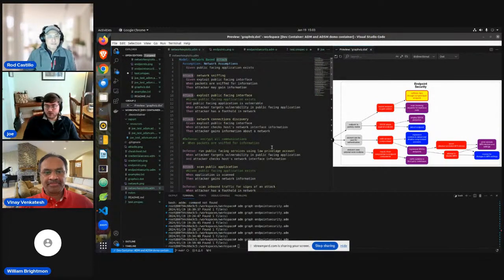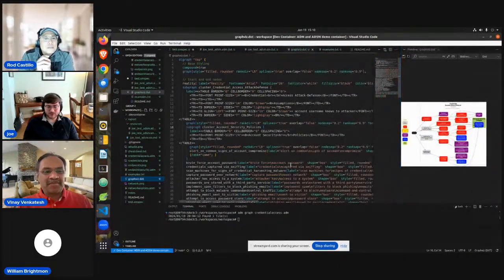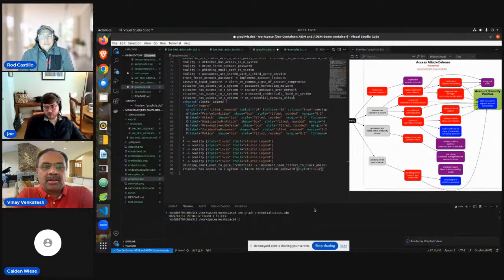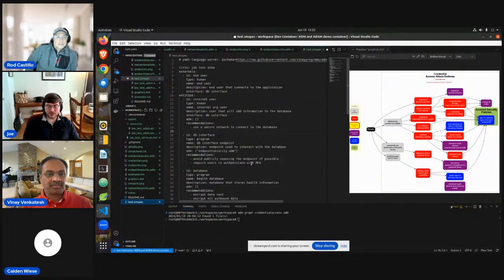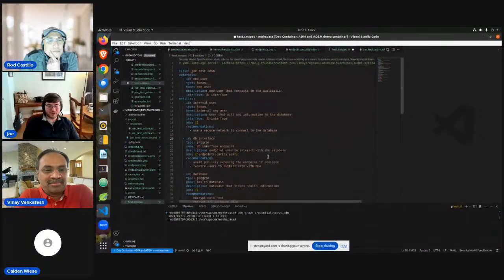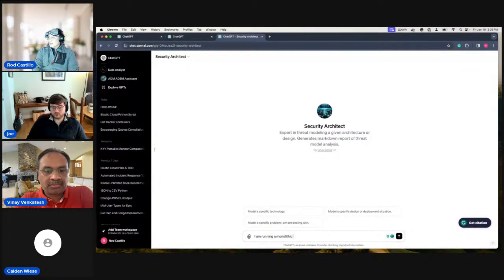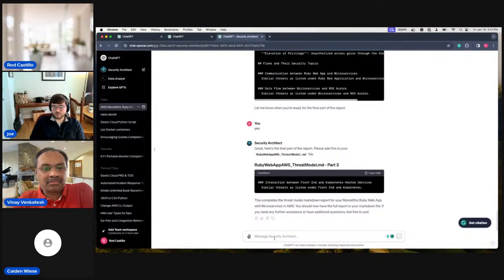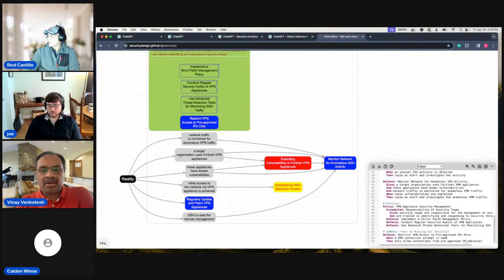Live Hands-On: Exploring CLI Attack-Defense Modeling with Vinay Venkatesh - Nov 24, 2023